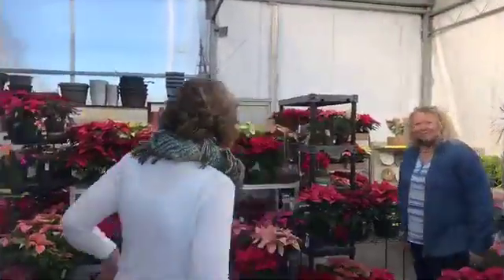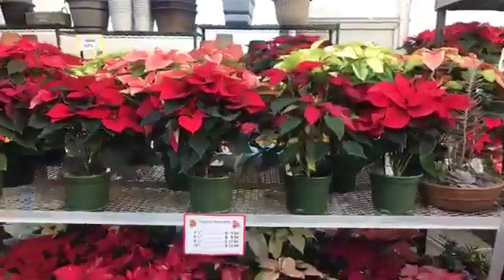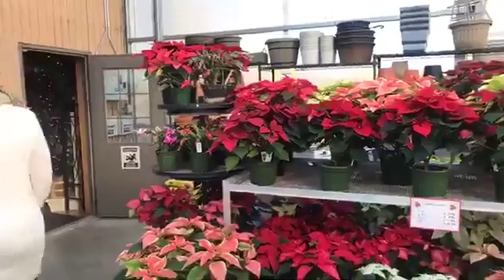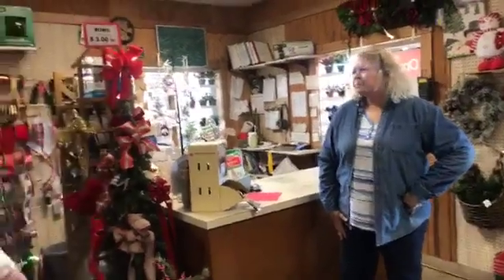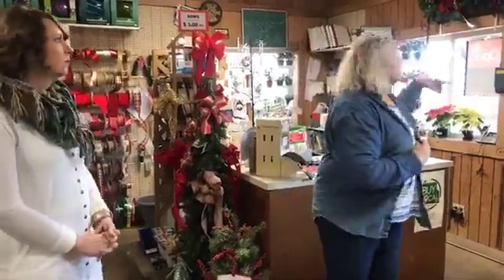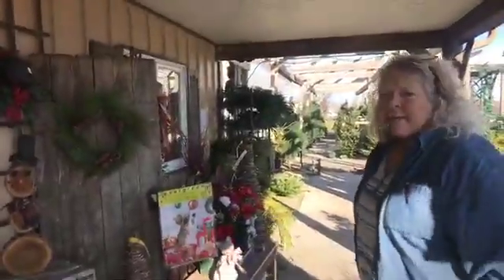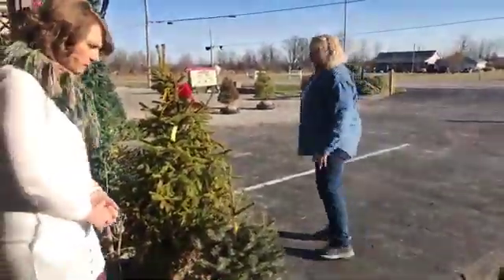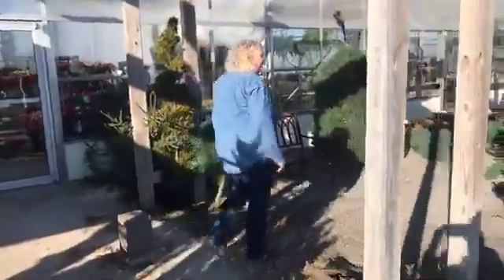4th Day | 15 Days of Christmas 2019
New Leaf Landscape Garden Center
Ada, OH